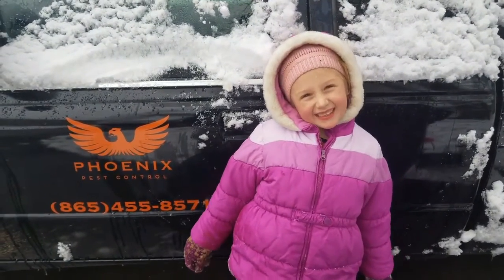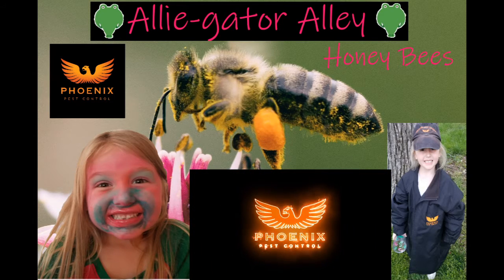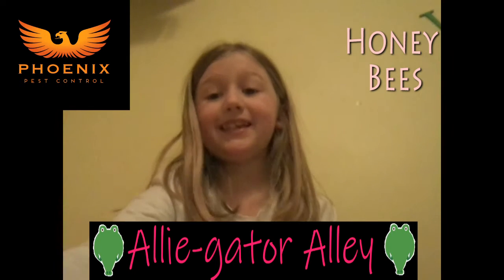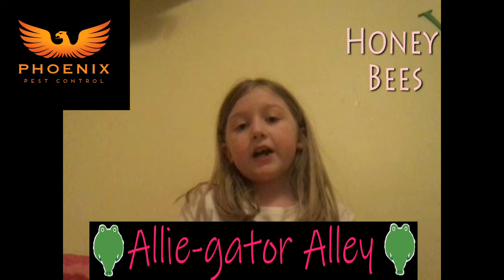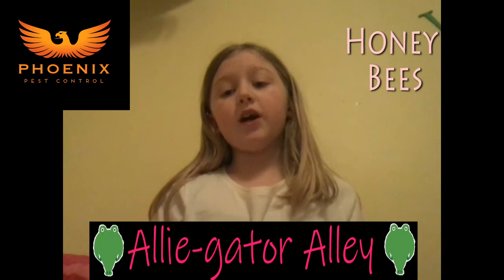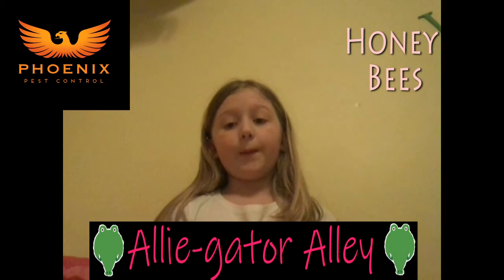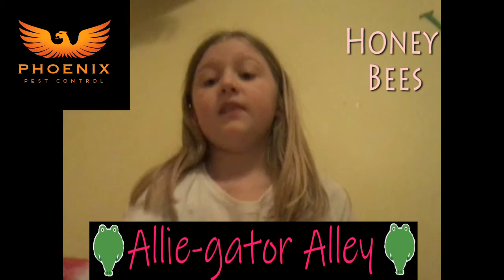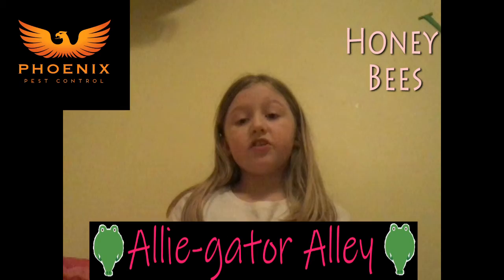Alliegator Alley 14 | Honey Bees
Alliegator talks about honey bees and why they are so cool.
Thumbnail background by aaron-burden-361231-unsplash
Phoenix Pest Control
Maryville TN